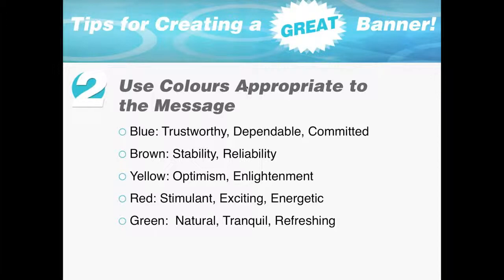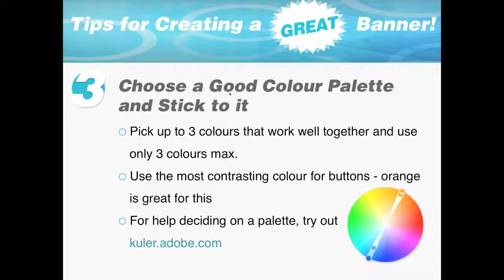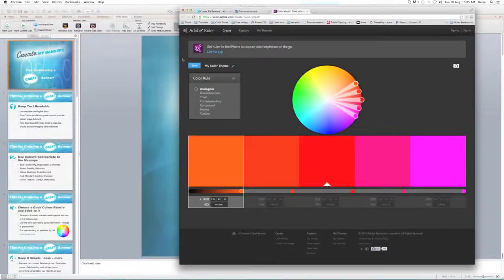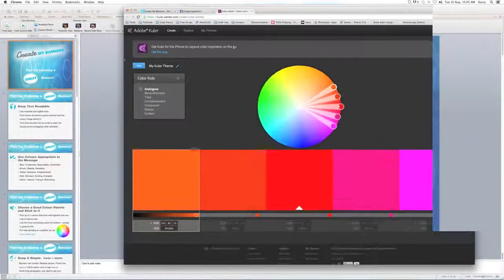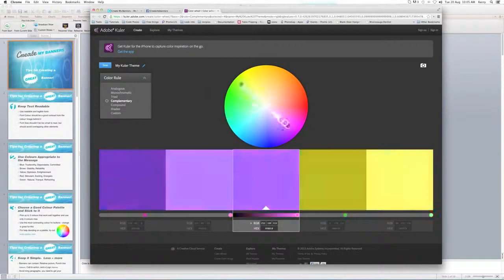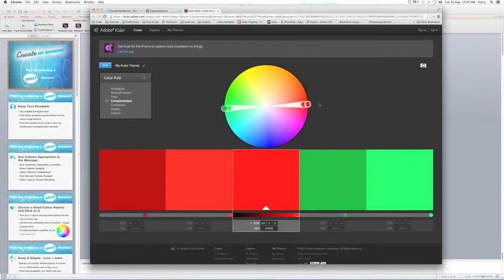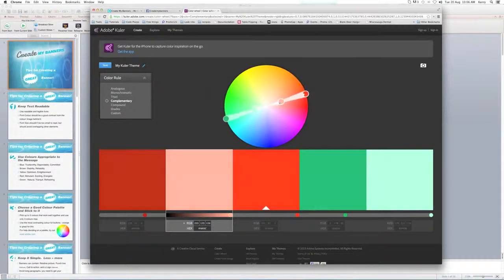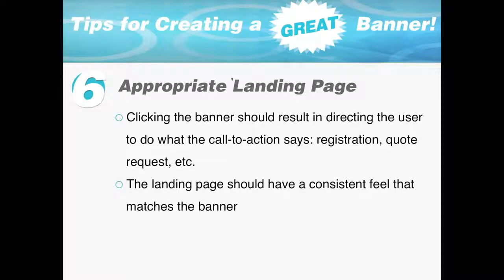Create My Banners Webinar - Aug 20, 2013 - Tips for Creating a GREAT Banner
In this webinar, we give you some valuable tips in creating a successful banner. Some examples include:

- Keeping Text Visible
- How to use colours appropriate to the Message
- How to choose a good colour Palette
- Keeping it simple. Less = more.
- Building a brand
- Creating an appropriate Landing Page
- And some big "don't"s when creating your banners!